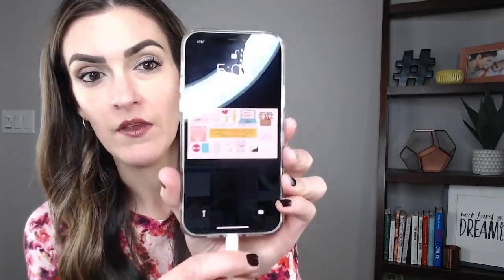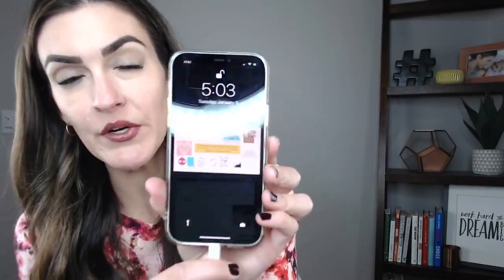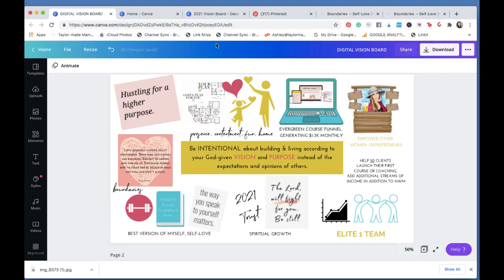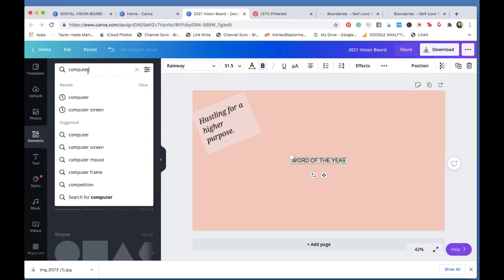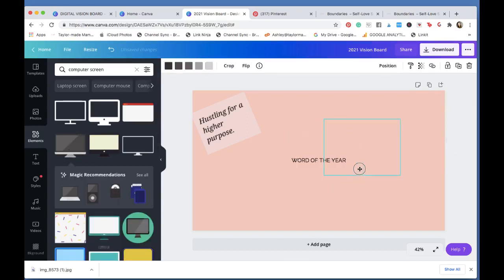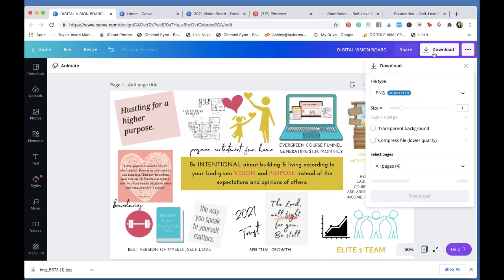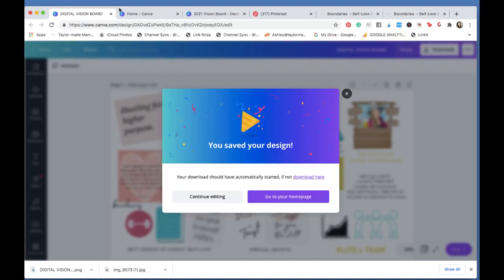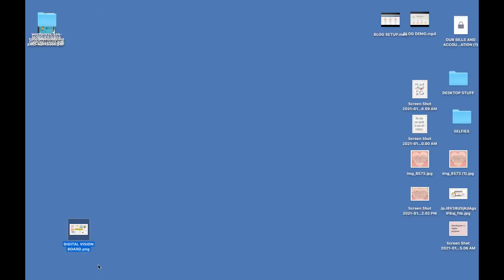Digital Vision Board Workshop (Canva)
2Digital Vision Board Workshop 2021 (replay - applicable to any year!)

Come learn how a vision board can help propel you toward your new year's business goals, and (click by click) how to create a digital version you can save to your desktop - see your goals visually every time you sit down to work + be able to adjust it as your vision EXPANDS over the months and years.

CLICK BY CLICK CANVA VISION BOARD TUTORIAL:
1)Create an account in Canva
2)Open Canva and choose create desktop wallpaper & give it a title (maybe your word of the year)
3)Choose Desktop documents or images/words from Canva, Pinterest, and Google that represent your desires and goals for the year.
4)Fill up your collage with the images you downloaded or elements from Canva.
5)Make it your desktop by downloading it to your computer.
6)You can also print it out and hang it in a prominent place like where you get ready in the morning!